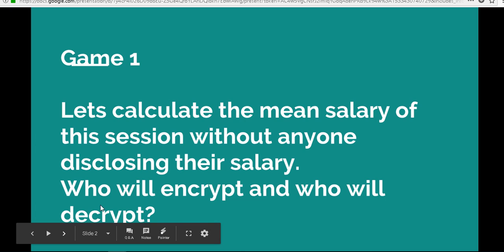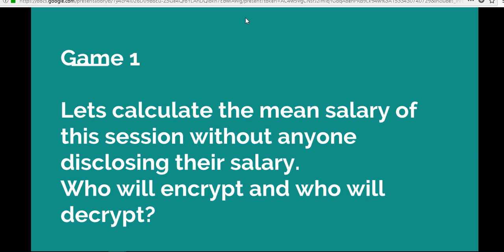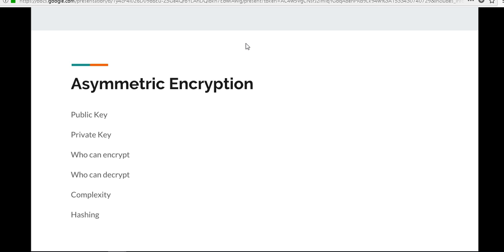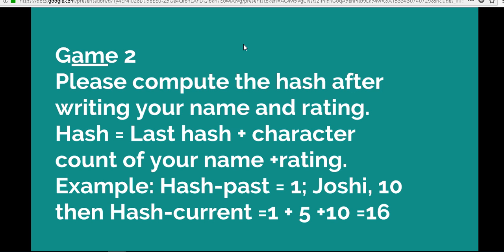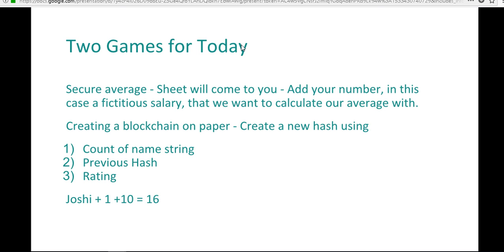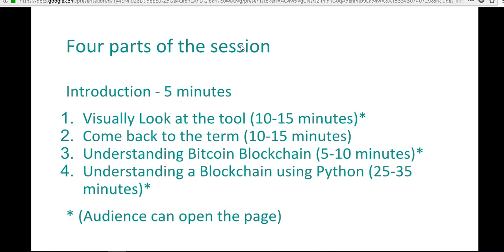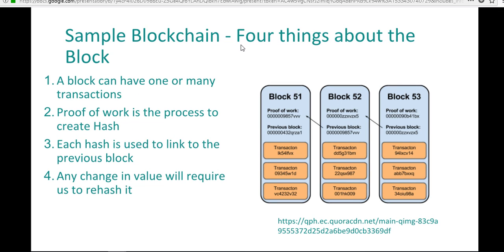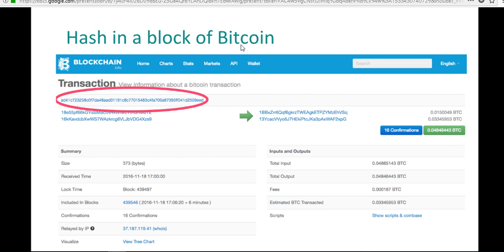Blockchain Class Bootcamp NYC Affordable Sessions 101 Part 1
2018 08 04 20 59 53